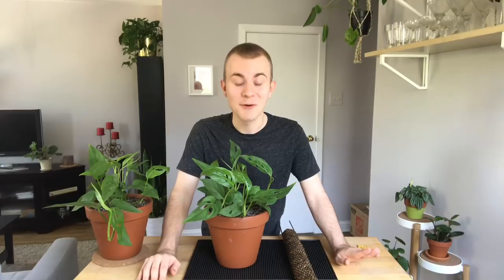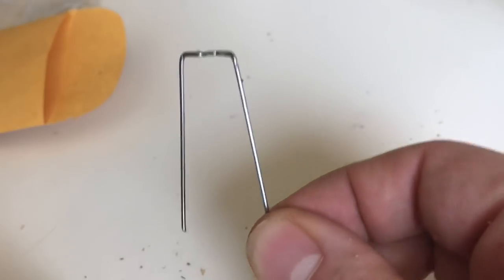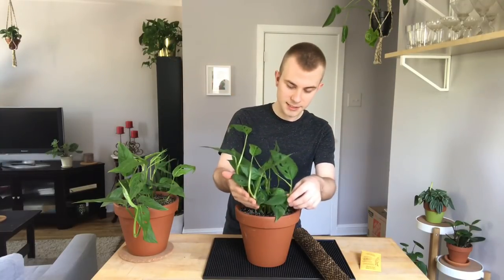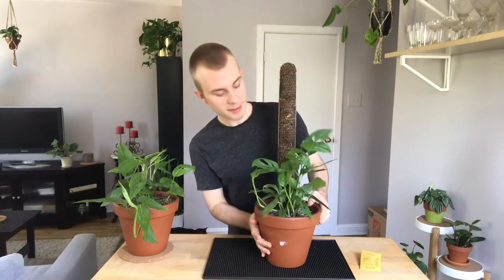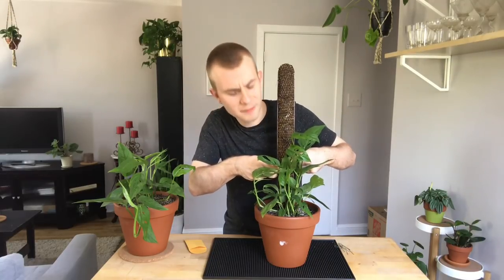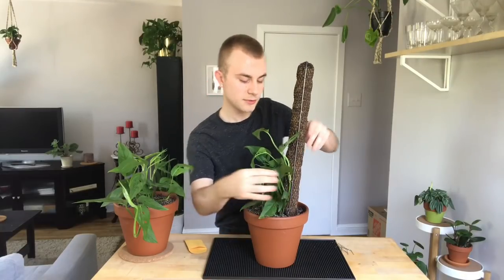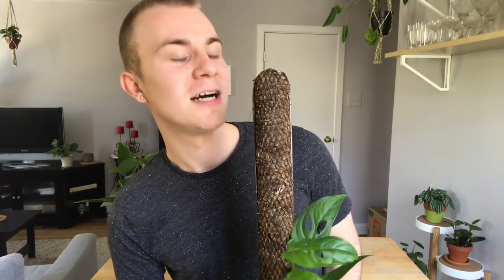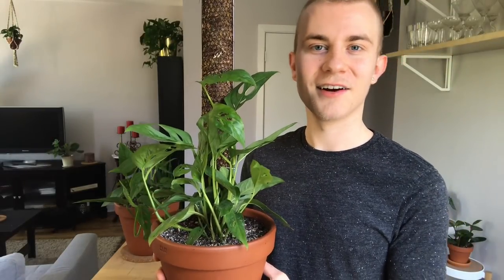Staking my Monstera adansonii (Totem Pole Houseplants)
Using a Mosser Lee moss pole, I turn my new Monstera adansonii into a totem to encourage the leaves to mature and grow larger.

Mosser Lee Moss Pole: